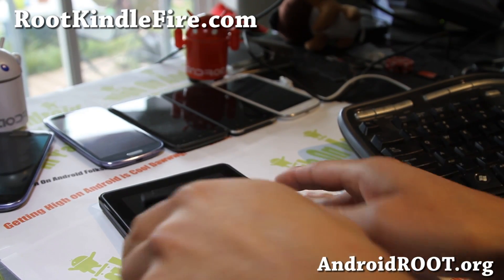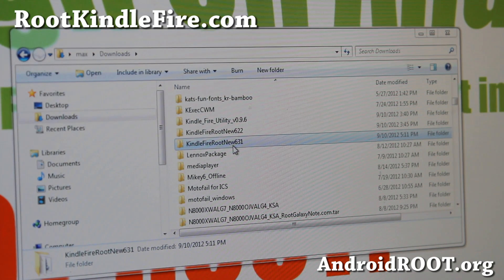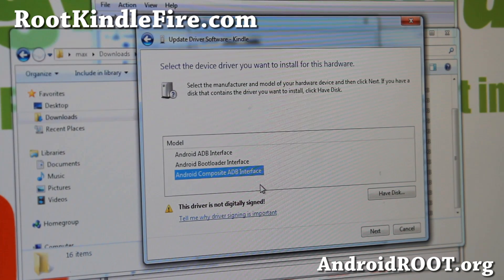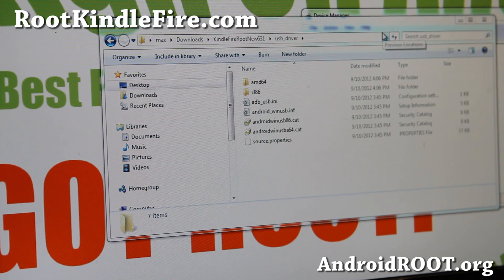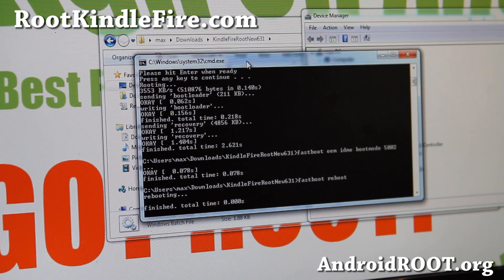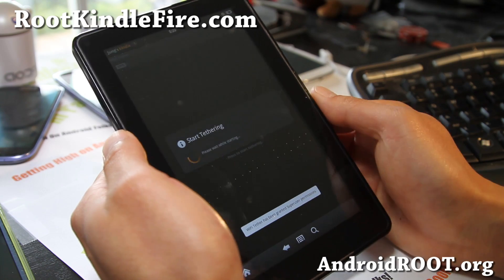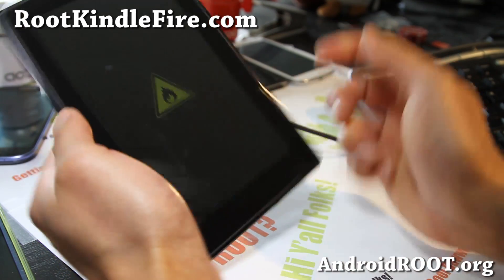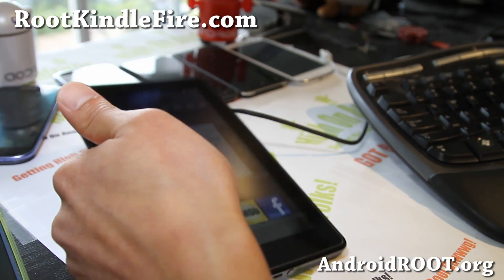How to Root Kindle Fire on 6.3.1!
Here's how to root your Kindle Fire on software version 6.3.1 or 6.3!

If you need help, you can contact me on my social networks or leave a comment at RootKindleFire.com.  I do my best to get back to everyone as quickly as possible but my inbox is usually filled with at least 1000 questions a day so please make sure you READ THROUGH COMMENTS before asking as many questions have been answered many times over.

Don't know how to install a ROM?  DO you have your Kindle Fire rooted?

Please see Kindle Fire ROOT FAQ FIRST!!!